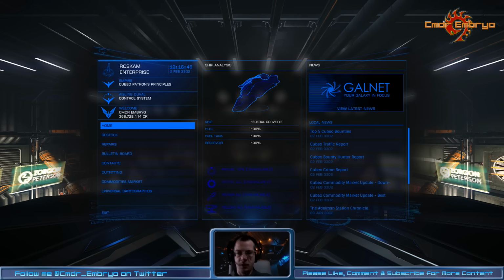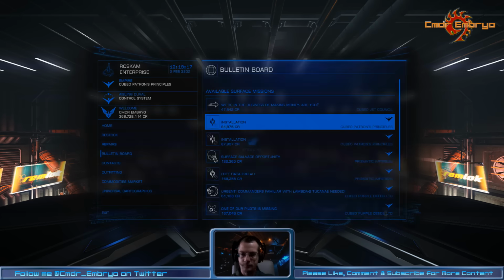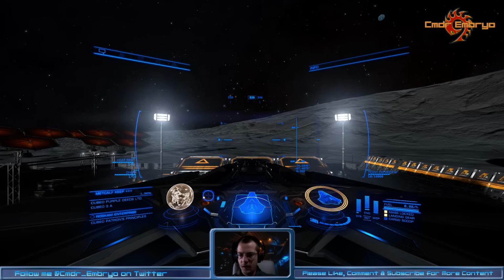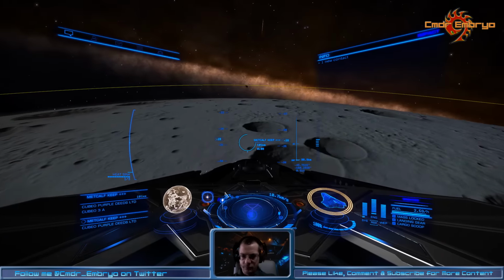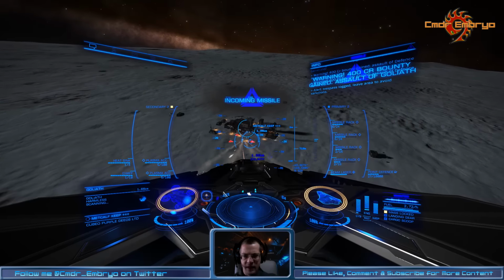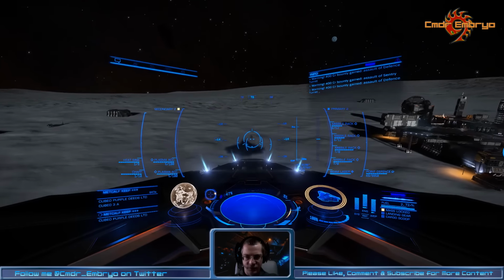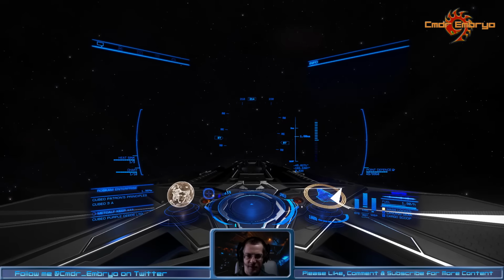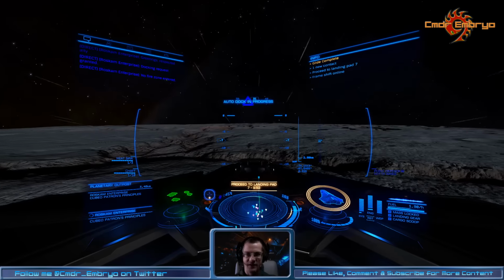Empire Ranking and Credit Earning - Safe and Easy - Elite: Dangerous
Hello Cmdrs,

Here is a video detailing a safe and fun alternative to taking charity missions for improving your Imperial Ranks. The added BONUS with these missions is that you EARN while doing so, also you feel like a bad-ass bombarding the planetary base!

Bravo Cmdr, great video!

Follow me @Cmdr_Embryo on Twitter

Fly Safe,

Cmdr Embryo